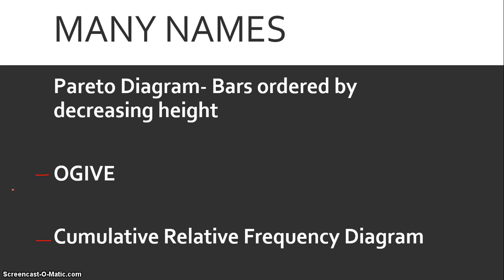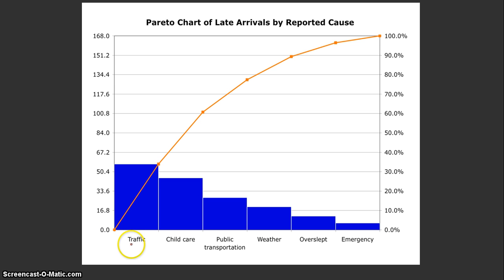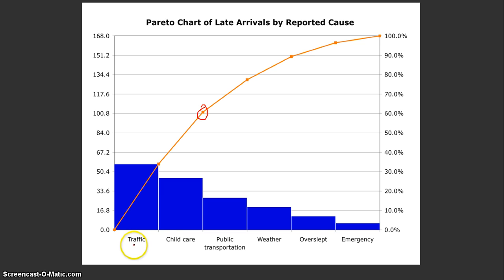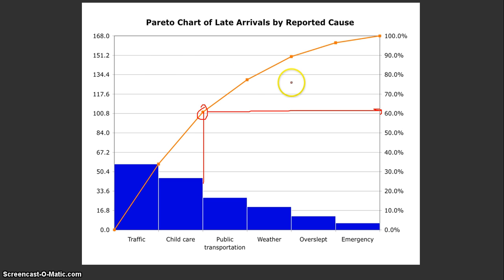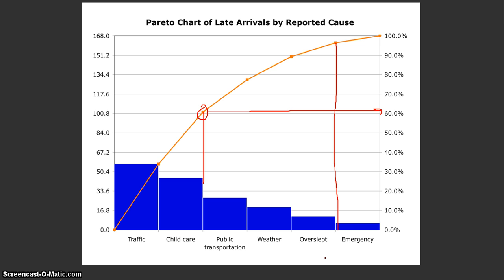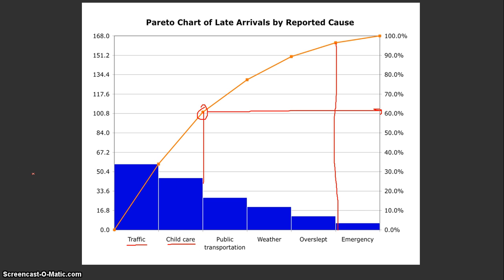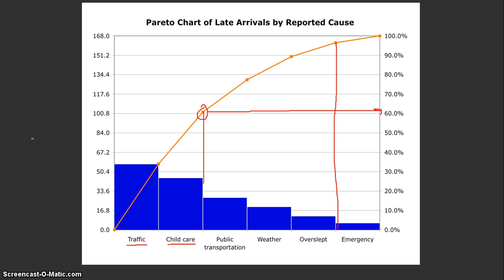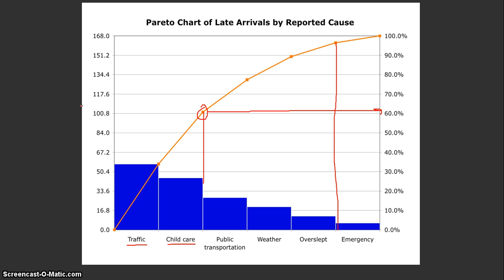AP Stats: Pareto Diagrams and OGIVEs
Pareto Diagrams, OGIVEs, and Cumulative Relative Frequency Diagrams: they're all very similar, but not the same. I take the time to explain what each one is both in words and graphically. You'll get to see how a Pareto diagram is actually a combination of all three!